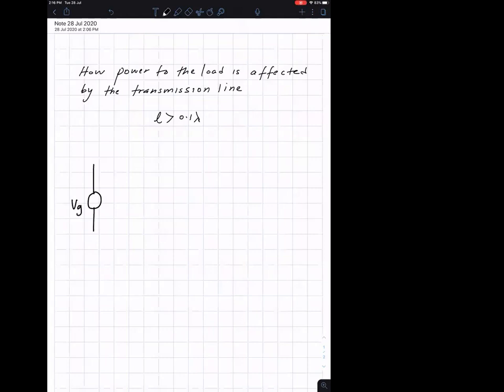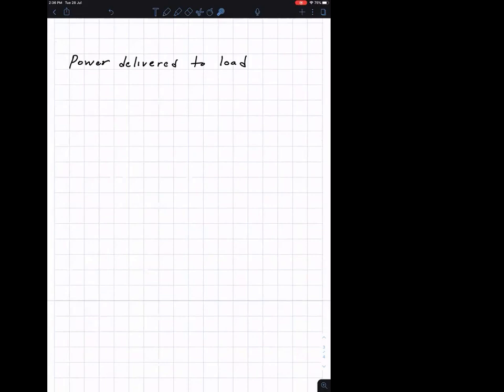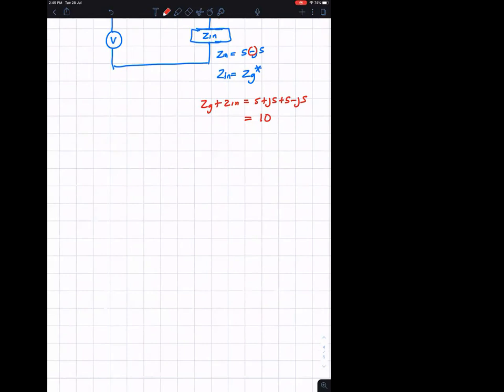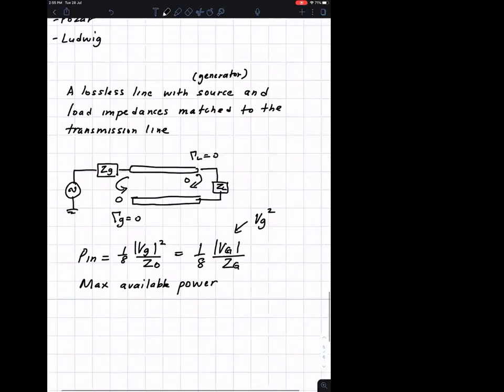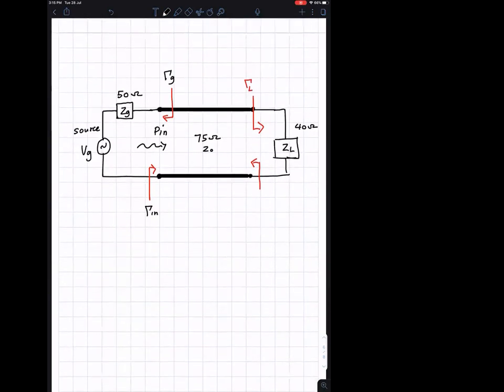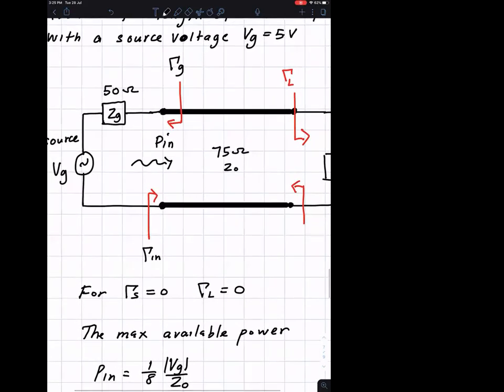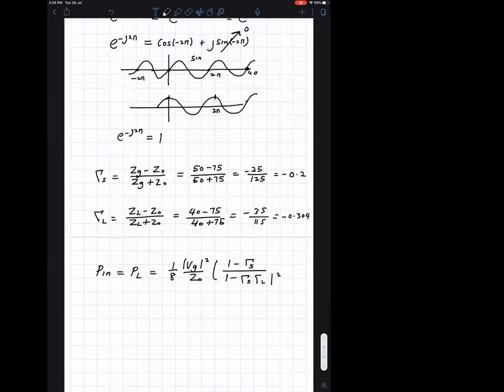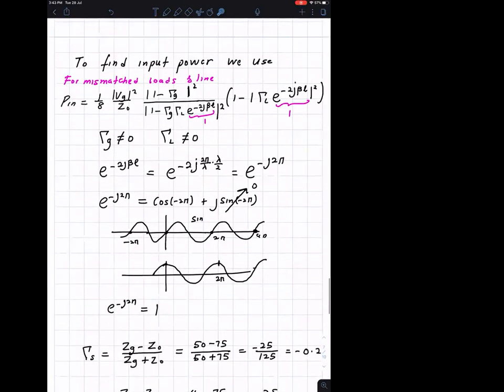Online Class 5 - Power Considerations for a Transmission Line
Power Considerations for a Transmission Line